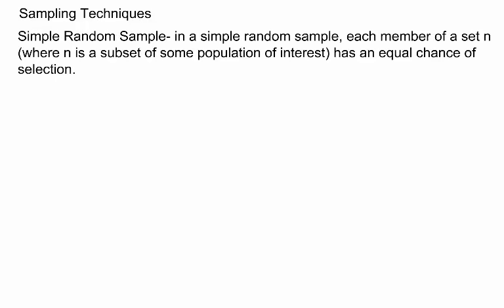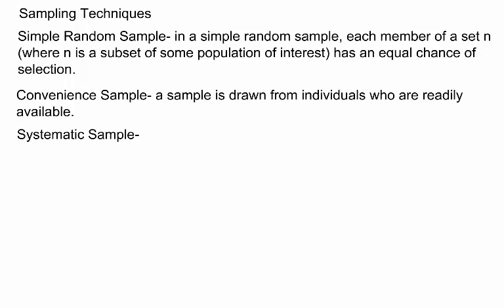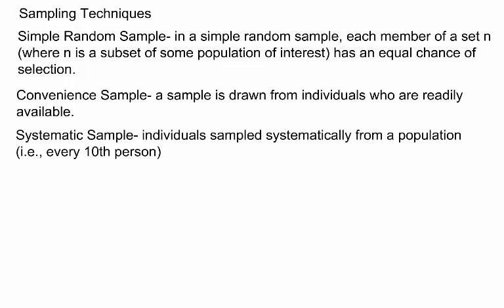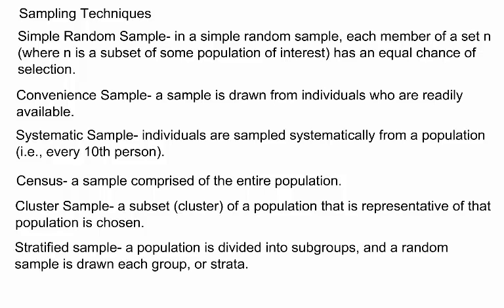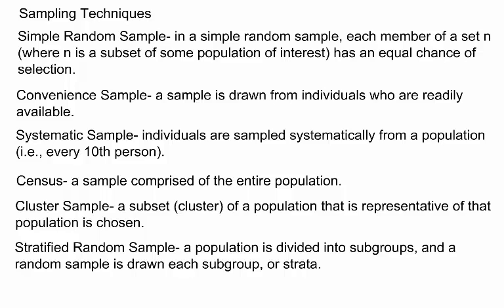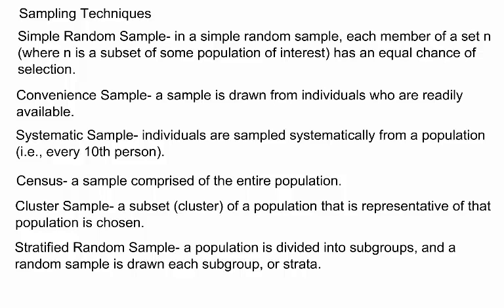Statistics- Sampling Techniques